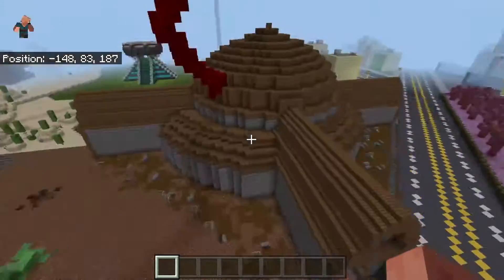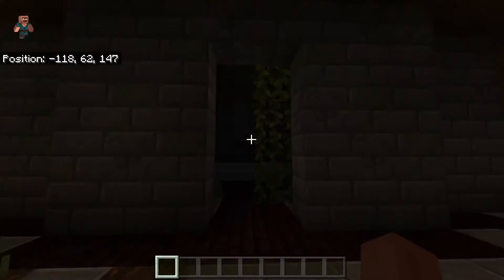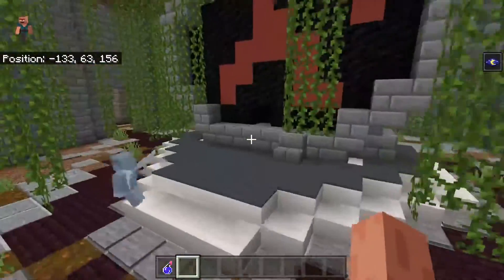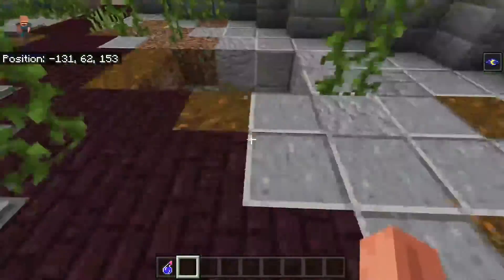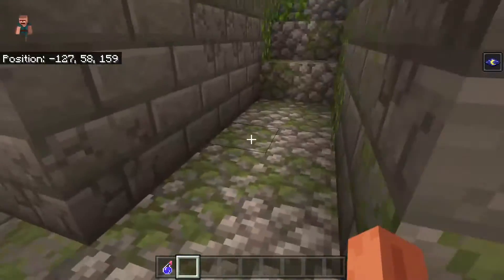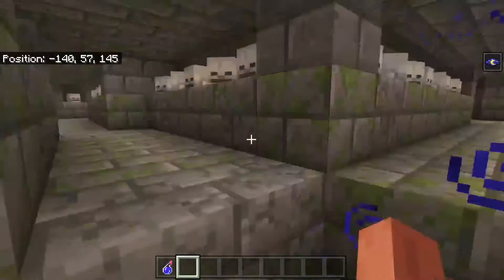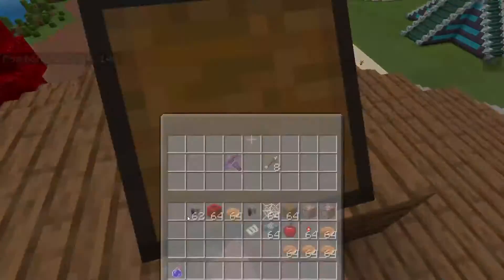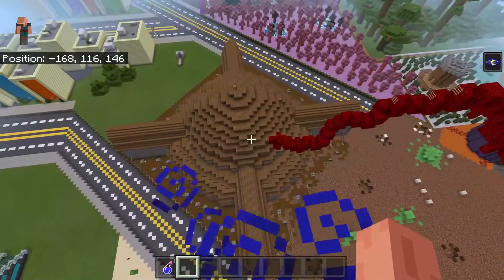Cathedral - Yerth Biome Tour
Guided Tour of Yerth's one and only Cathedral!  Konur calls it a monastery because he's deranged, but we love him anyway.  Also includes the Catacombs.
Guided by Creator Konur.